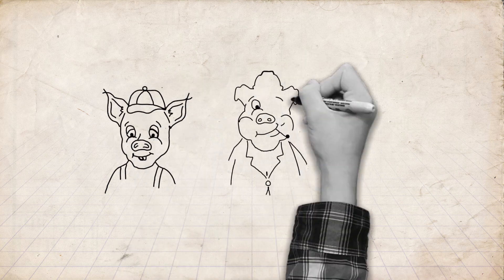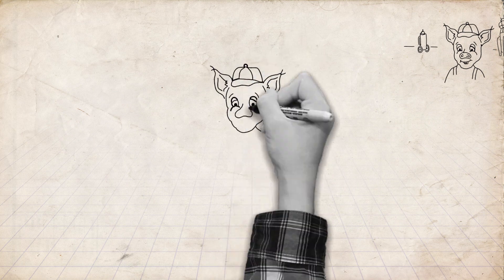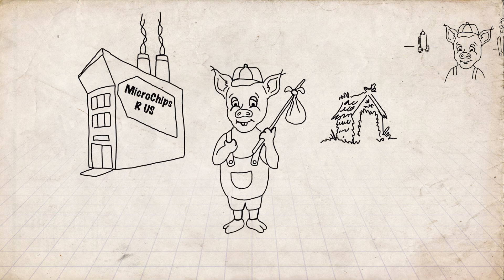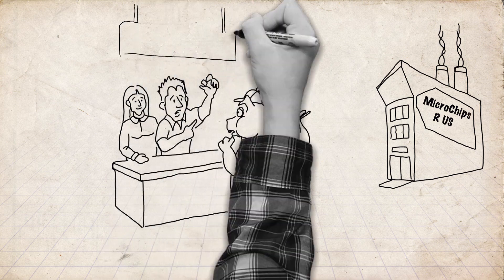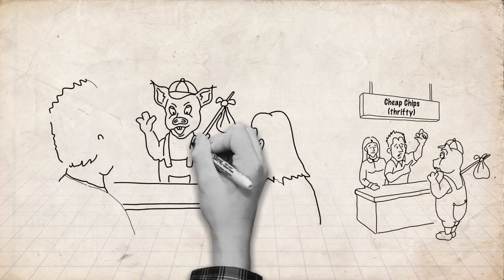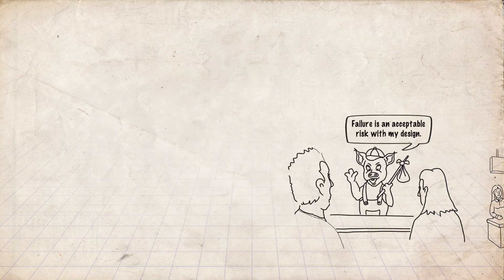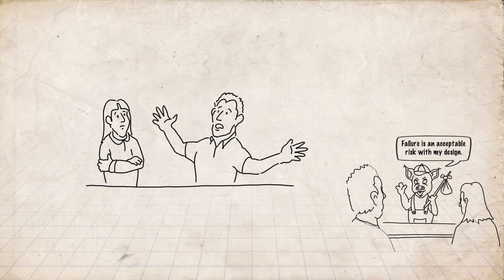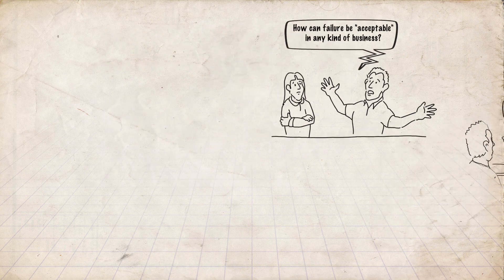Rocket Science 101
Fun video that explains how VORAGO Technologies products are intended to enable small satellites